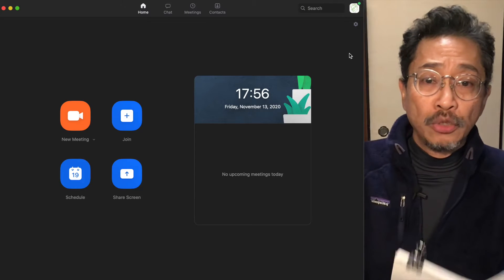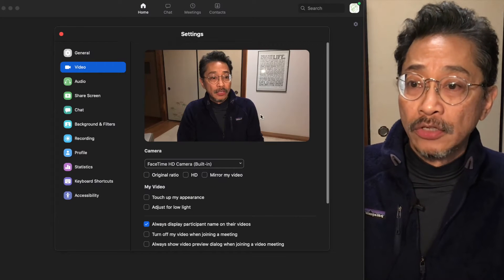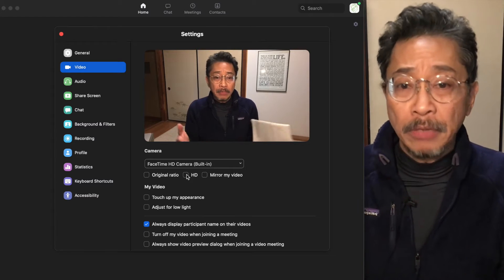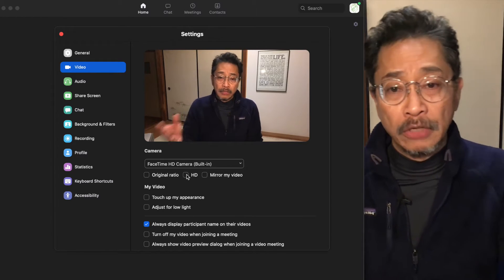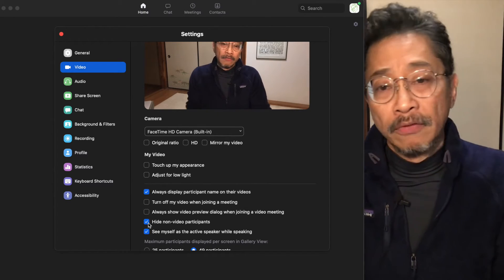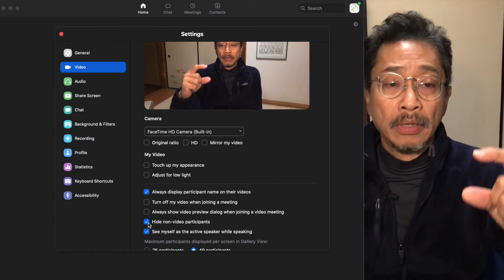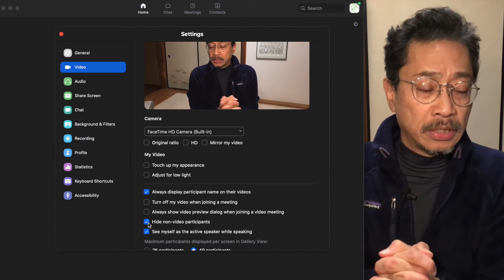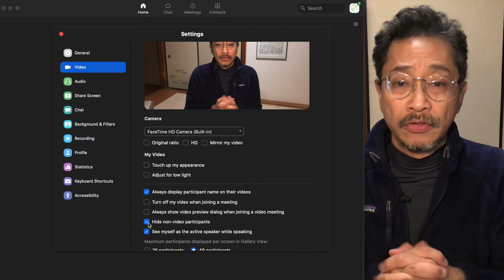RH Training Video 2 App Video